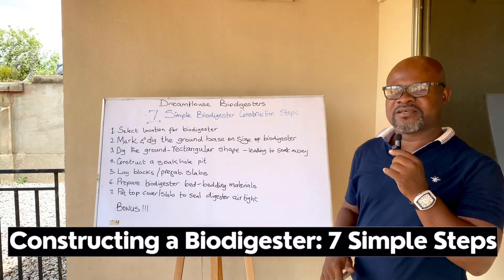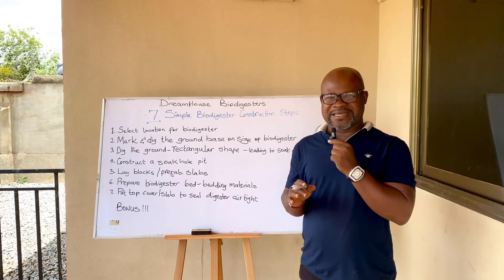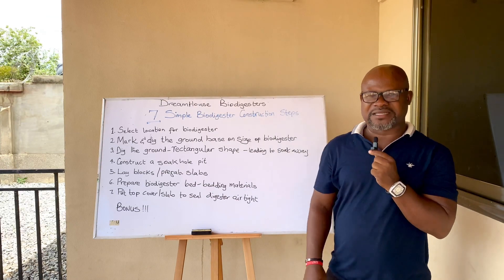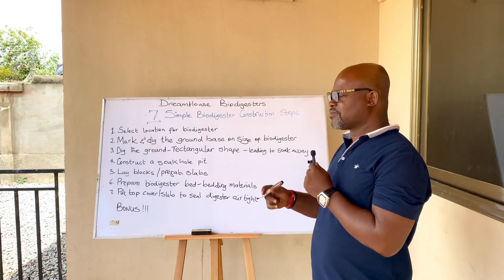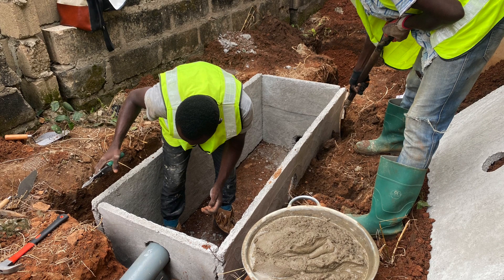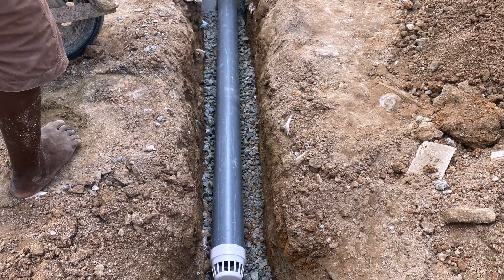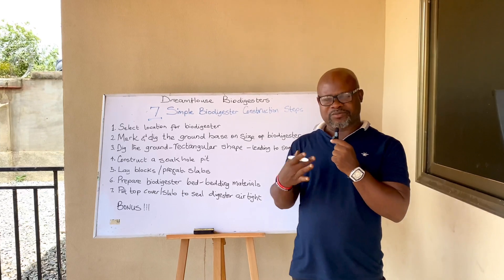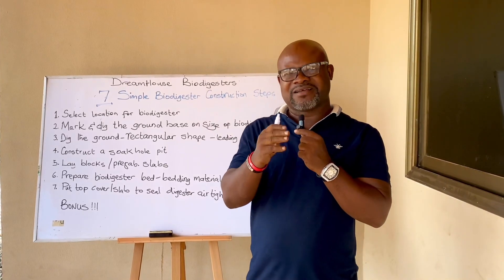How to Construct a Biodigester in 7 Simple Steps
Biodegradable biodigester toilet construction in  seven (7) simple steps is what this video is about.
Watch the video and learn the vital construction of an onsite biofil toilet waste digester and then watch this video for the complete guide on how to construct a biodigester